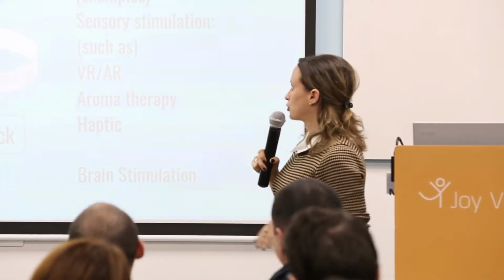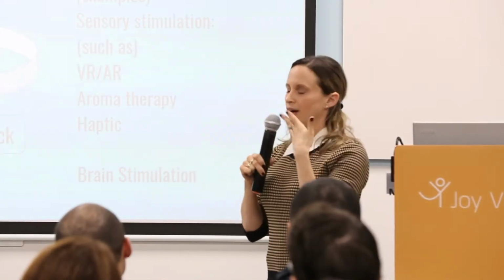Enabling Technologies - Yael Fuchs Shlomai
Yael Fuchs Shlomai's talk at JoyMakers 2019